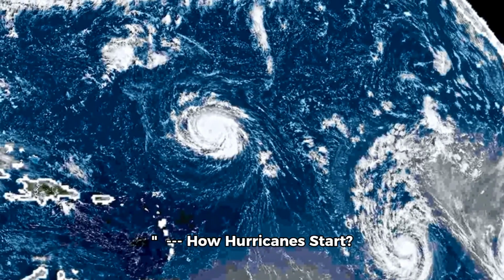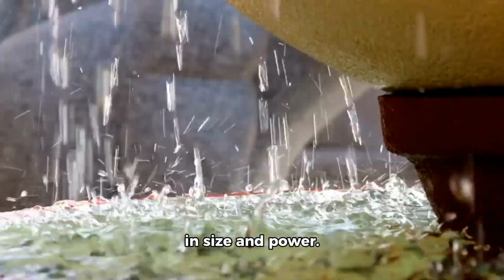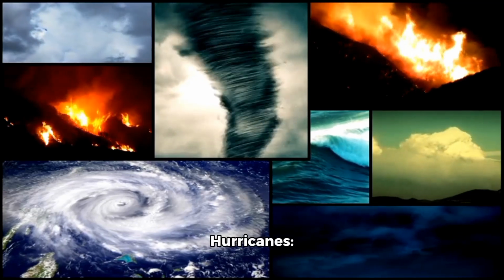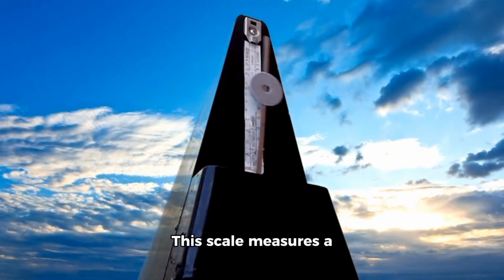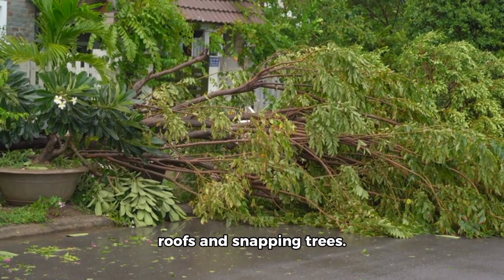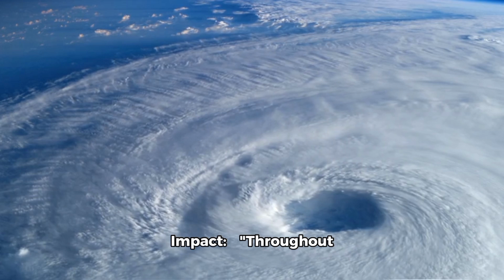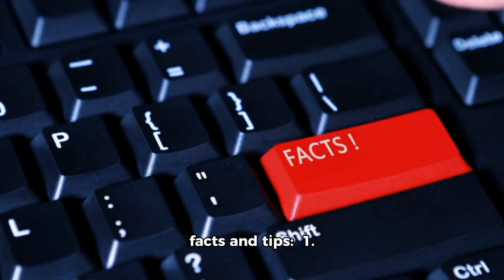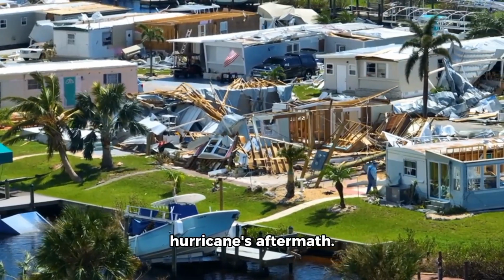The Anatomy of a Hurricane: A Deep Dive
Discover the awe-inspiring power of hurricanes in this comprehensive guide. Learn how these colossal storms form, the science behind their incredible strength, and essential safety tips to keep you and your loved ones safe. From the calm eye to the devastating eyewall, we'll explore every facet of hurricanes, unraveling the mysteries behind nature's most formidable tempests. Don't miss this fascinating journey into the heart of the storm!
Everything You Need To Know About Hurricanes. How Hurricanes are formed and categorized.

1. "The Eye of the Storm: Unveiling Hurricane Secrets"
2. "Inside the Fury: How Hurricanes Are Born"
3. "Hurricanes Demystified: The Ultimate Guide to Nature's Tempests"
4. "Surviving the Storm: Everything You Need to Know About Hurricanes"
5. "Unraveling Hurricanes: From Formation to Destruction"
6. "The Anatomy of a Hurricane: A Deep Dive"
7. "When the Ocean Rages: The Science Behind Hurricanes"
8. "Nature's Wrath: The Formation and Power of Hurricanes"
9. "From Calm Seas to Catastrophe: The Life Cycle of Hurricanes"
10. "Hurricanes Explained: What You Must Know to Stay Safe"
11. "Decoding Hurricanes: The Forces Behind the Storm"
12. "The Hidden Dangers of Hurricanes: What You Need to Know"
13. "Witness the Power: Inside the World of Hurricanes"
14. "The Hurricane Hunter's Guide: Understanding the Beast"
15. "Nature’s Most Powerful Storms: The Truth About Hurricanes"
16. "Beyond the Eye: The Complete Story of Hurricanes"
17. "Surviving Nature's Fury: The Essentials of Hurricane Preparedness"
18. "Unseen Forces: The Science and Impact of Hurricanes"
19. "The Ultimate Hurricane Survival Guide: Facts and Safety Tips"
20. "Storm Chasers' Secrets: The Anatomy and Impact of Hurricanes"